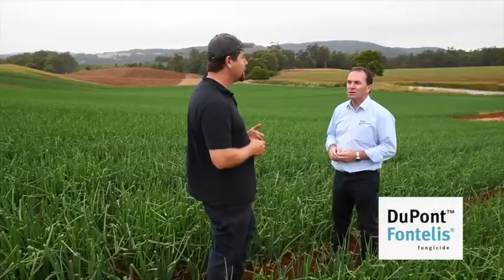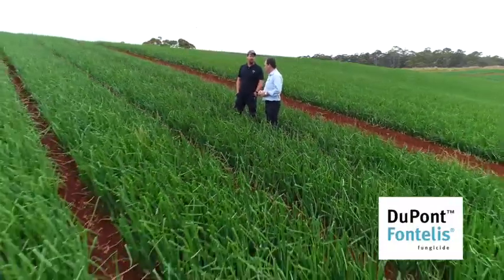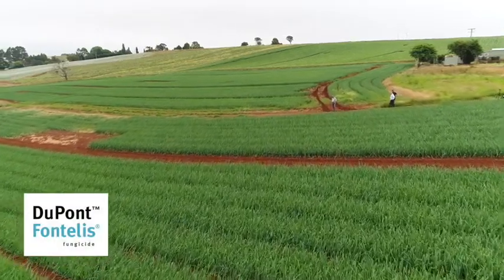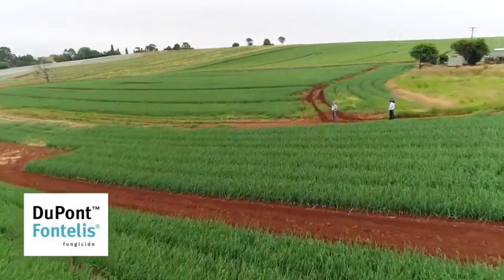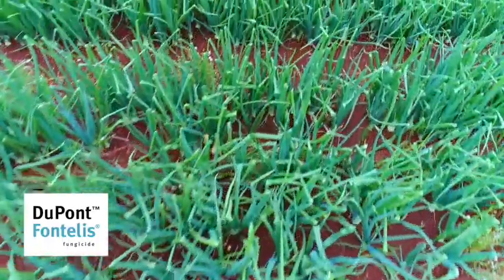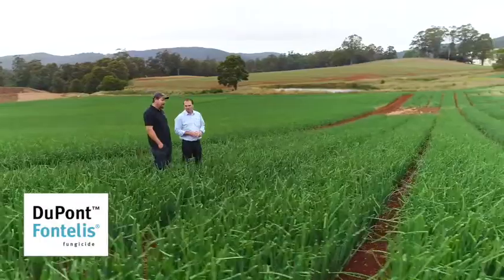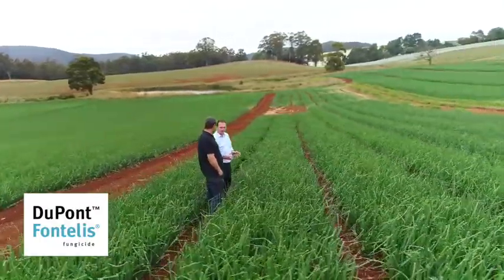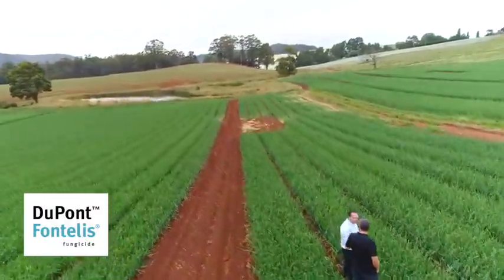Disease control vital for quality Tasmania onions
Controlling a range of diseases is a vital component of the success of Tasmania onions which are consumed locally and exported to countries throughout the world.
Agronomist, Tim Walker, said there were three major companies processing onions in the local region and the crop had been widely grown over many decades.